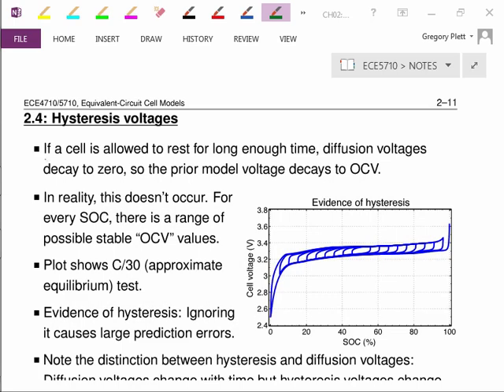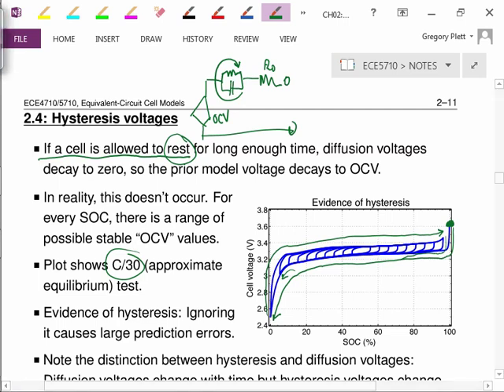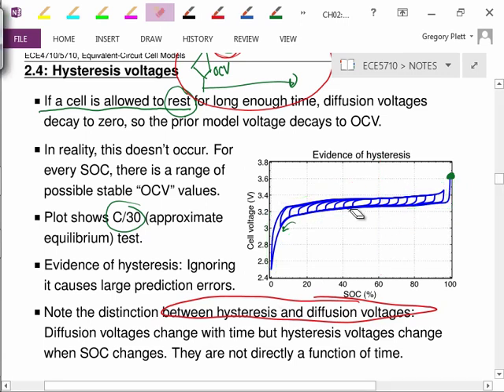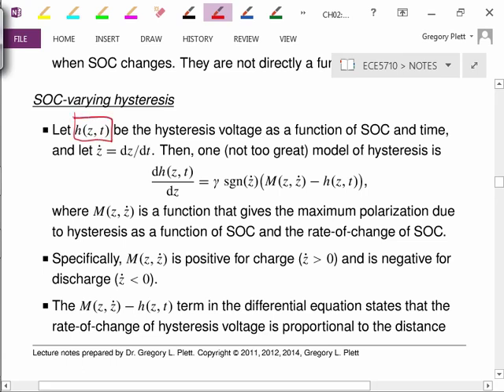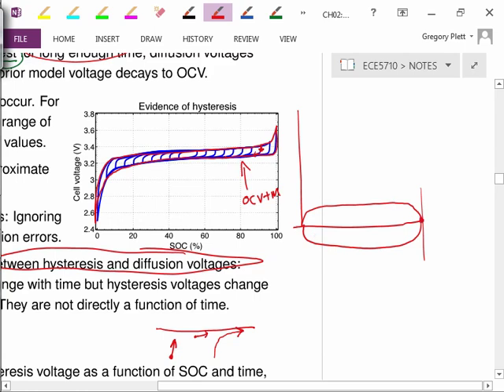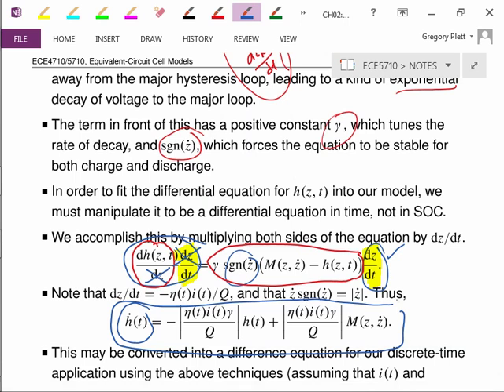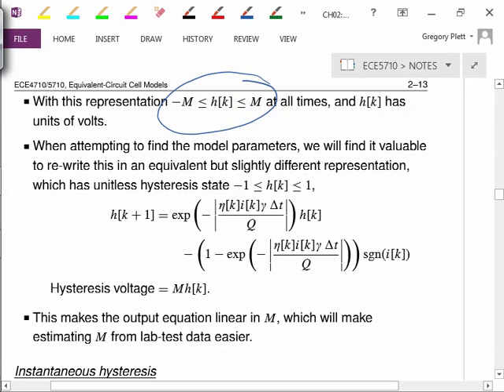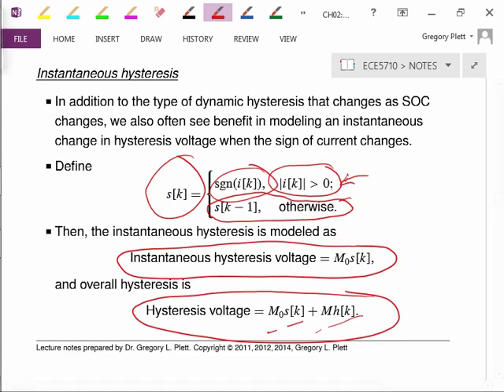ECE5710 Topic 2 4